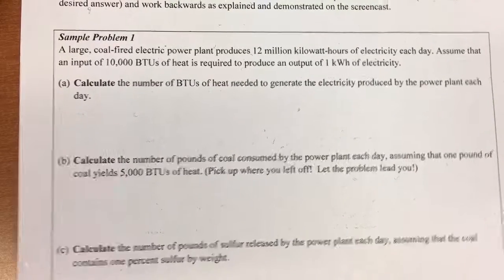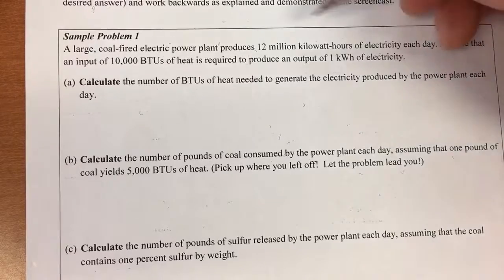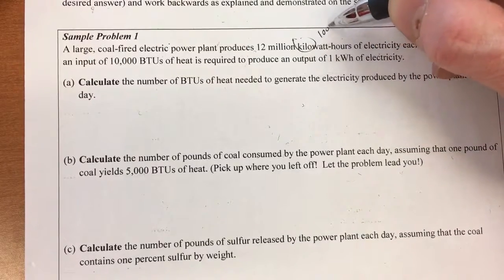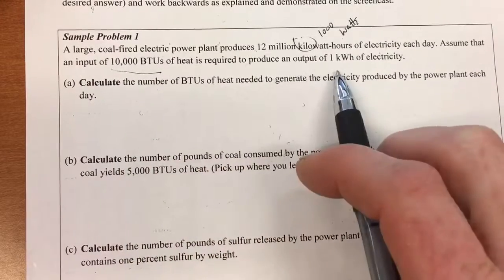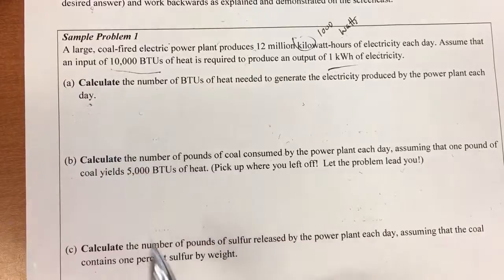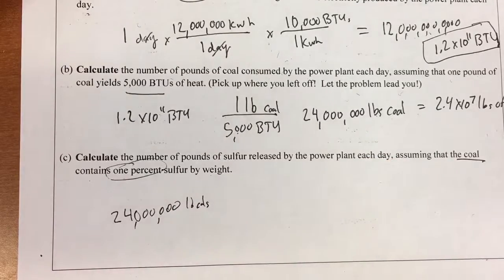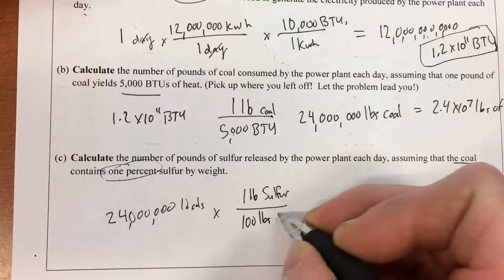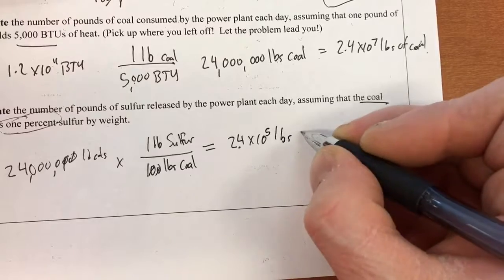Mastering math sample 1